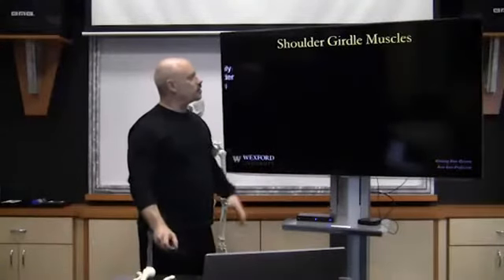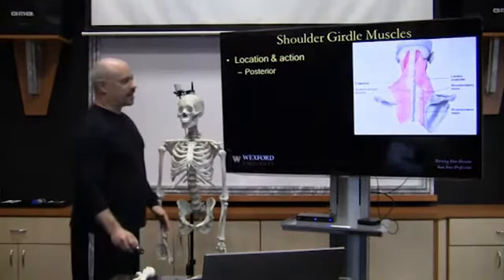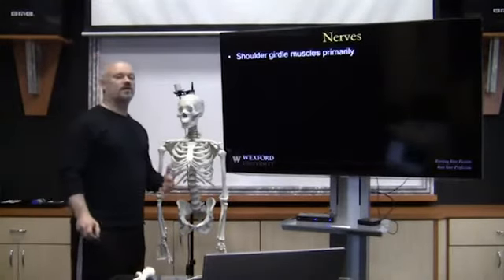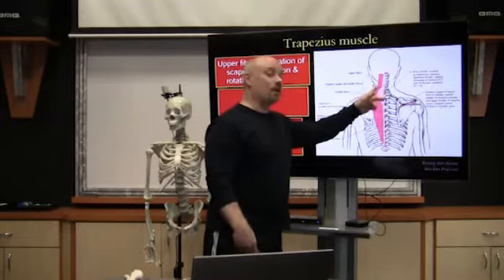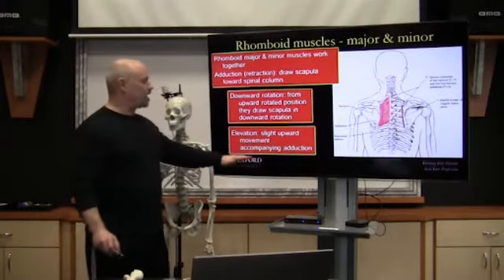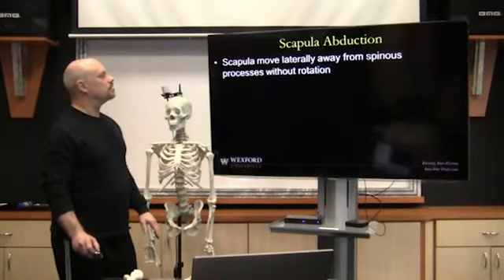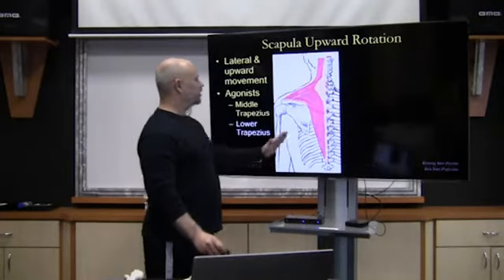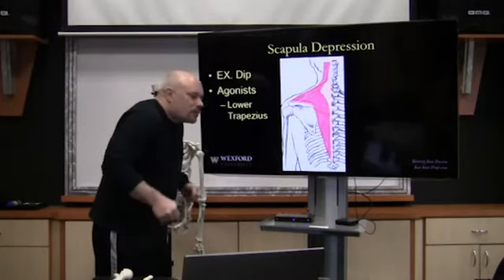Shoulder Girdle Anatomy Review | Personal Trainer Education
Enjoy this shoulder anatomy review provided by Wexford University.  The shoulder girdle or "pectoral girdle" is the set of bones in the appendicular skeleton which connects to the arm on each side. In humans, it consists of the clavicle and scapula; in those species with three bones in the shoulder, it consists of the clavicle, scapula, and coracoid. It also includes he muscular structures which creates movement and stability.  Use this as a review and prep for your personal training exam.  Learn abou all the fitness education awaiting you at NESTA.